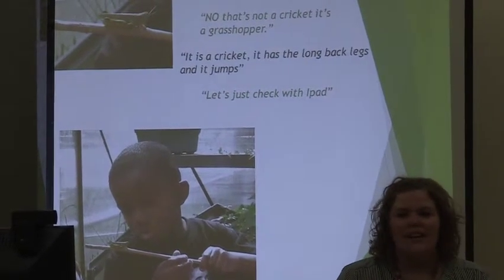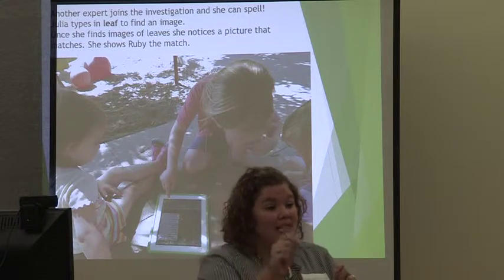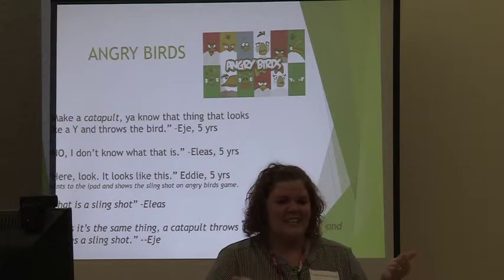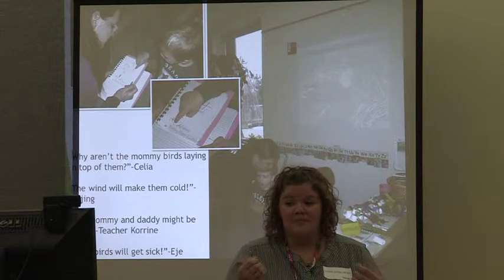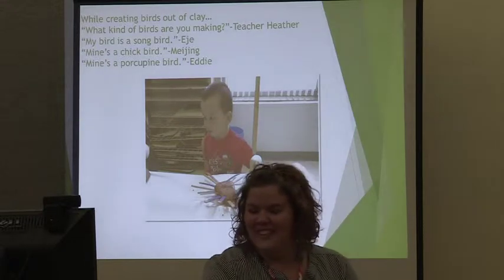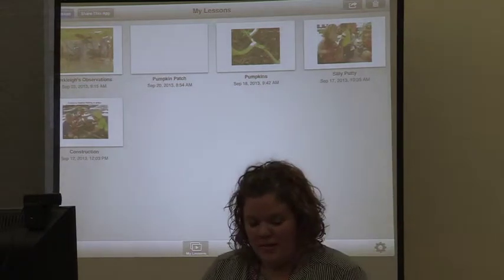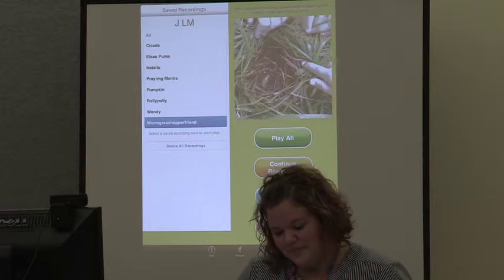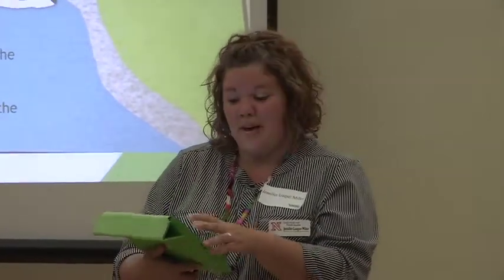Tech Edge Conference 9: Using the iPad in the Early Childhood Classroom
Jennifer Leeper Miller
Using the iPad in the Early Childhood Classroom
University of Nebraska-Lincoln (UNL), College of Education and Human Sciences (CEHS),
Tech Edge